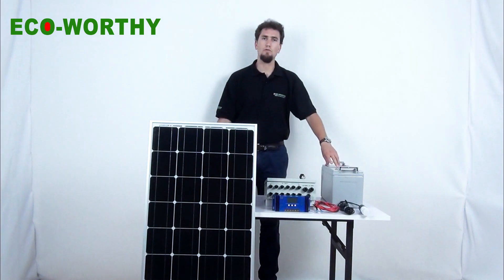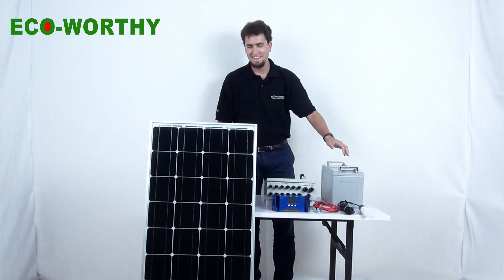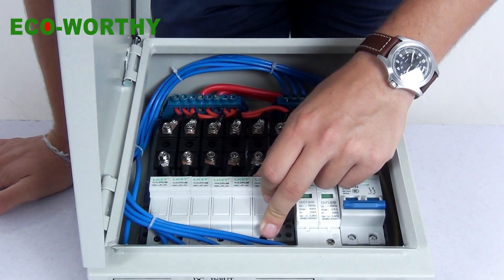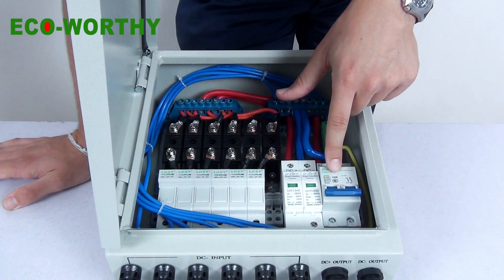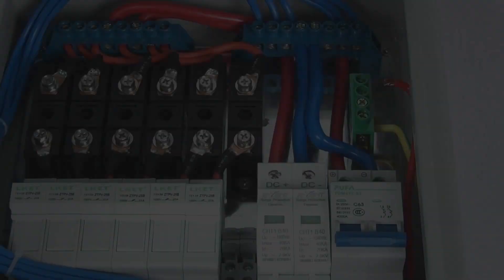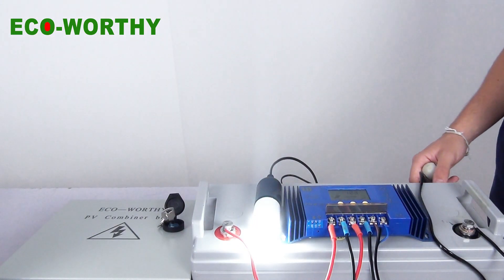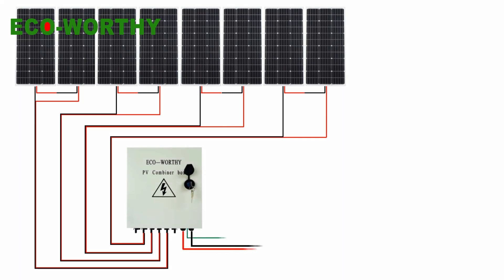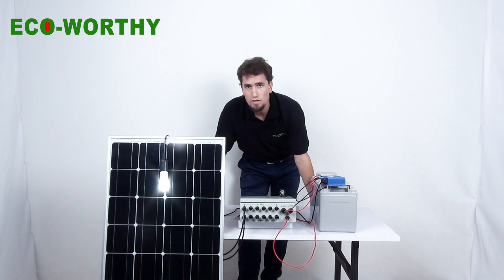What is a COMBINER BOX & How to Wire It for Off-Grid Solar System?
Don't know what is combiner box? Have no idea about how to connect it to solar panels and charge controller?

In this video, we will introduce the combiner box detailed, also connect an off-grid solar panel kit with it.

And we will wire an 8 pcs off-grid solar system with the 6 branches combiner box in the last video.